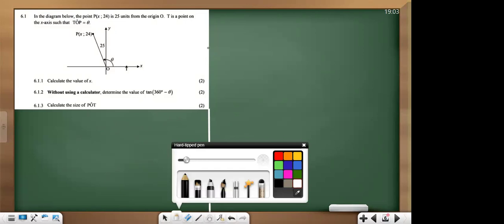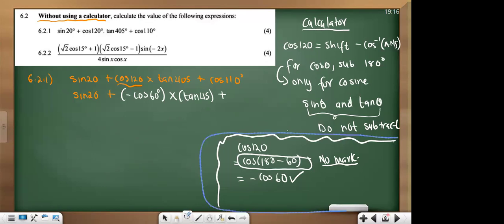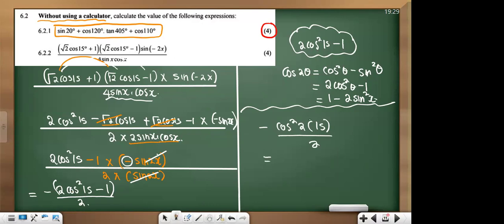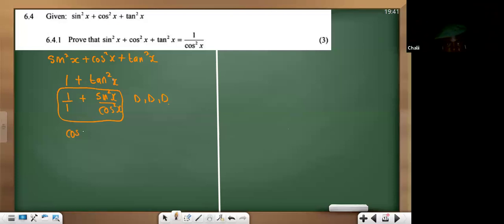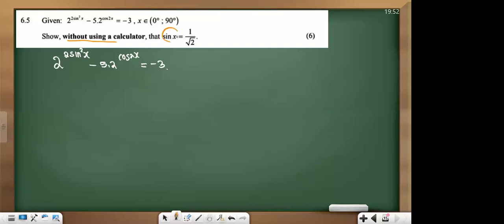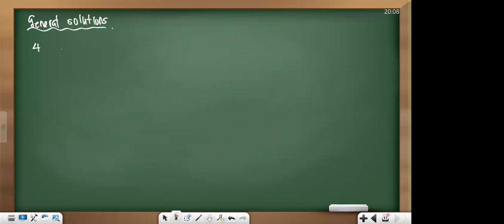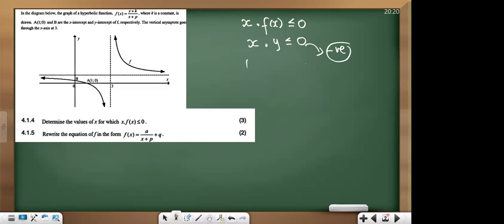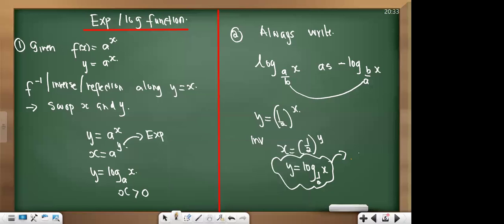17 March 2025